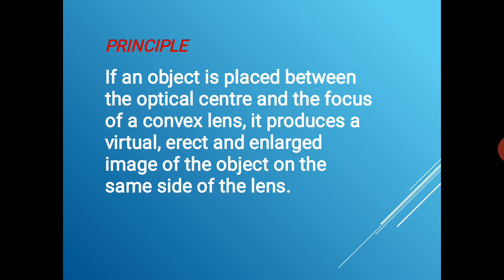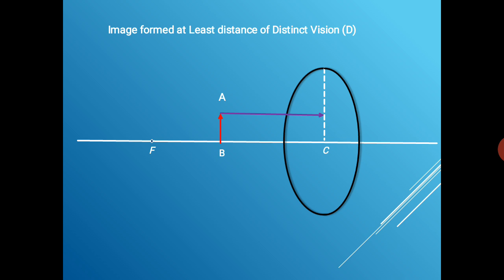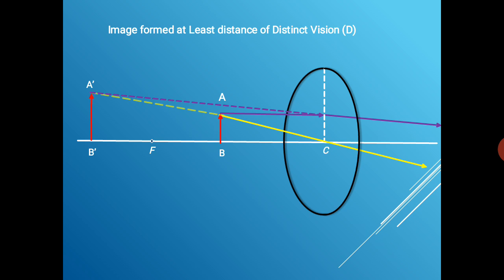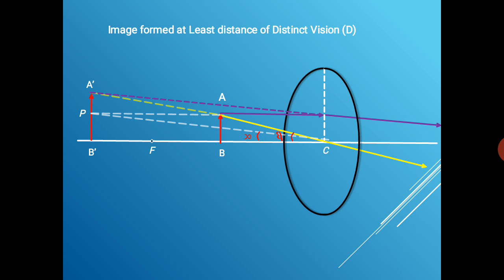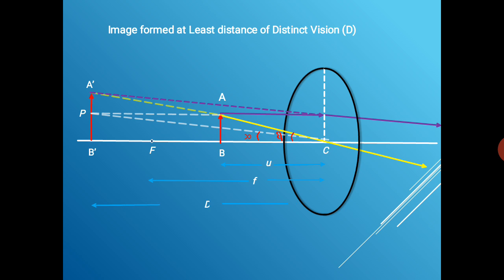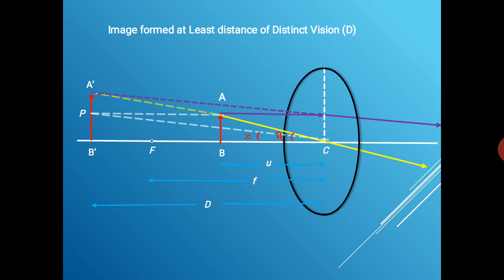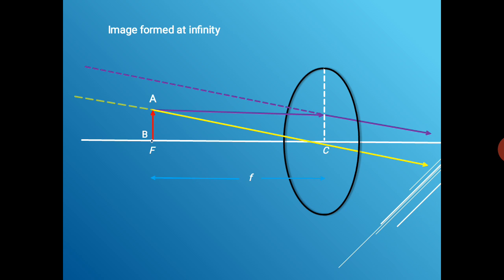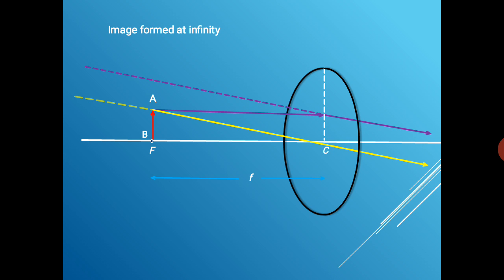Simple Microscope (Ray Diagram)